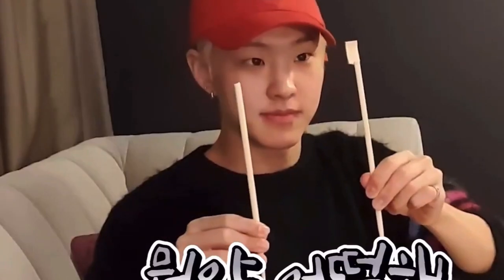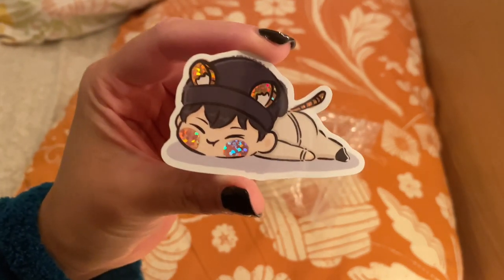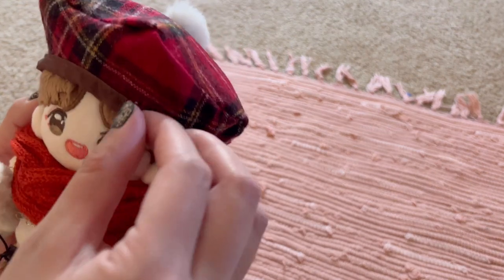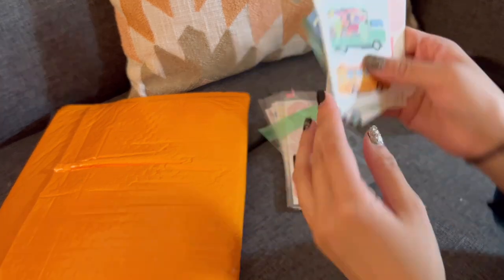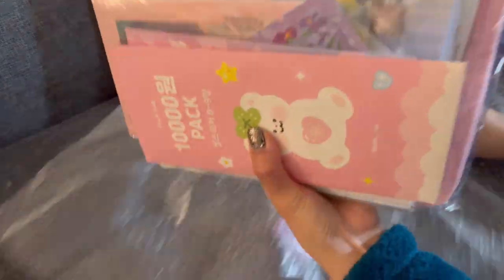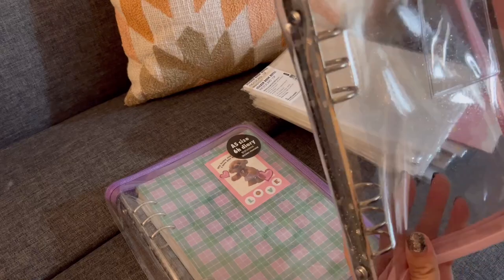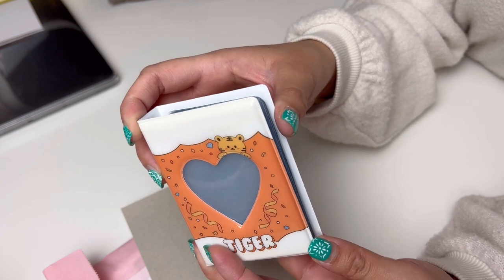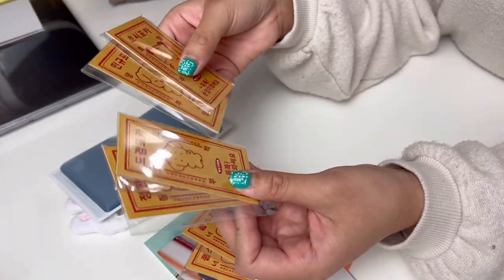CARAT VLOG #7 | 캐럿로그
happy belated carat day everyone! my carat bday resolution was to be better about uploading so here’s a hodgepodge carat vlog of footage from the past 2 months 🙈

upcoming videos
- sorting photocards #10
- updated binder collection

☆ supplies ☆

✦ A4 binder: avery 3" binder
✦ A4-size 9 pocket pages: ultra pro platinum ~ Amazon
✦ A4-size 2 pocket pages: BCW (smaller size) ~ Amazon, European brand (larger ones that hold my an ode mini posters) ~ listing is no longer available on ebay, sorry!!

✦ collectbooks: okiki, ktwt, other fansites

✦ A5 binders: Be on D, LUCALAB, Second mansion
✦ A5-size 1/2/4 pocket pages: Second Mansion, Be on D, Amifa clear pocket (japanese brand)

✦ clear pc sleeves: dragonshield clear classic (63 x 88 mm), BCW board game sleeves, popcorn game sleeves (56 x 87 mm), mayday sleeves (56 x 87 mm) ~ available on Amazon or ebay
✦ holographic sleeves: aliexpress

some of my favorite seventeen fanartists:
✦ josshere, scting, cherryquartzco, starcandyco, groovystarpins peachypatchesshop, couprangco, yunitokki

--faq--
Q: where do you get your stationary/washis?
A: aliexpress, korean shops, etsy shops, simply gilded, and fan-artists

Q: what is your filming set up?
A: my iPhone 13 pro, mic stand w/ tripod ball head mount (for overhead shooting), amazon basics tripod